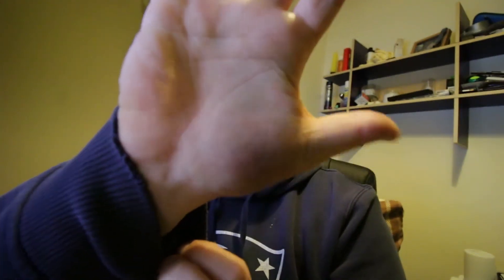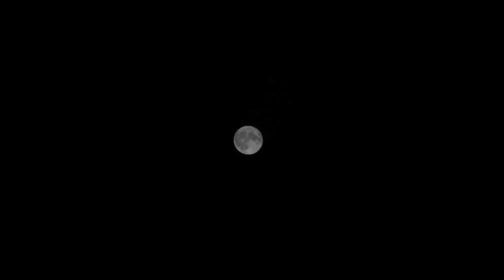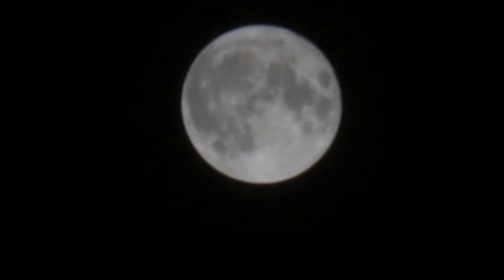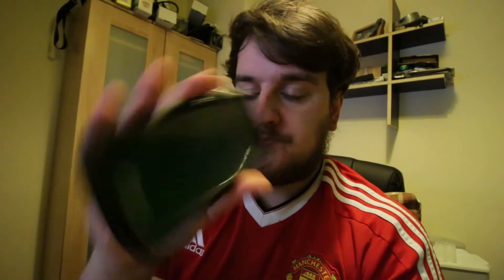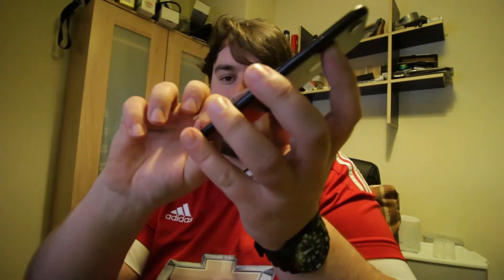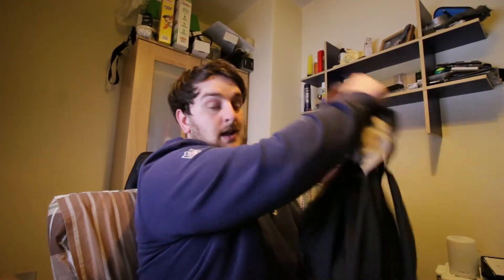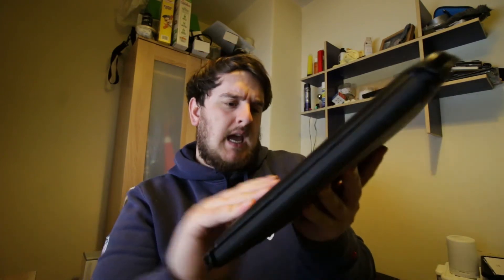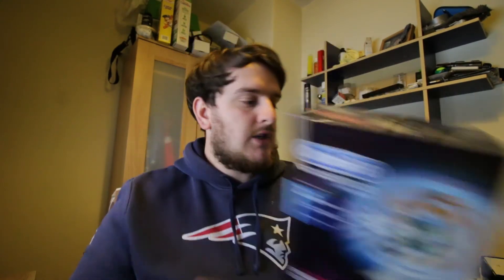THE SUPERMOON, INJURIES AND PHONE PROBLEMS!